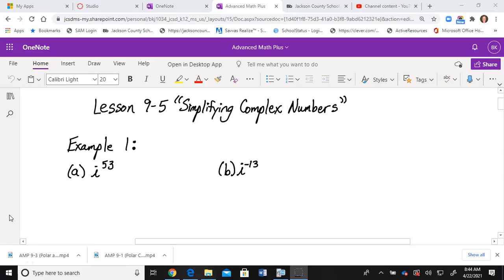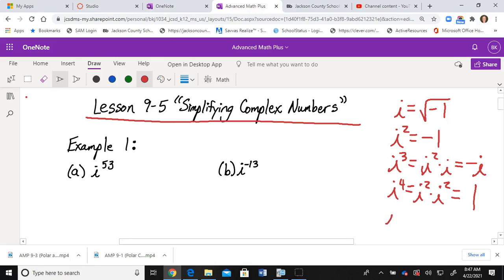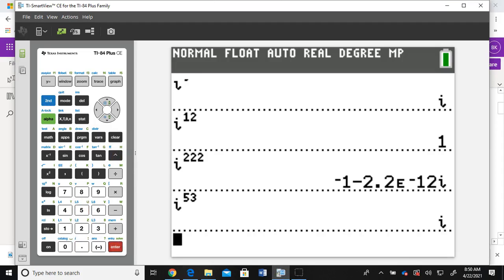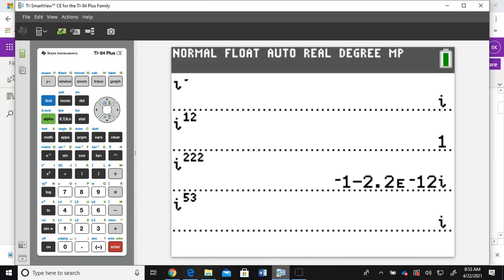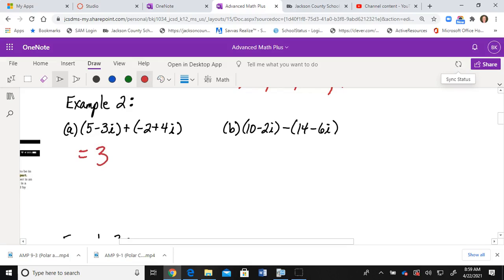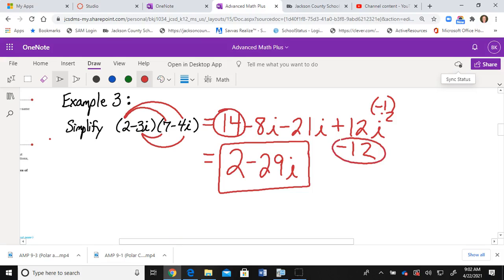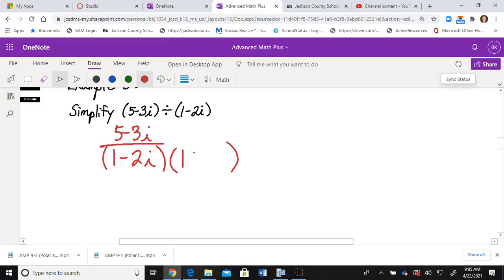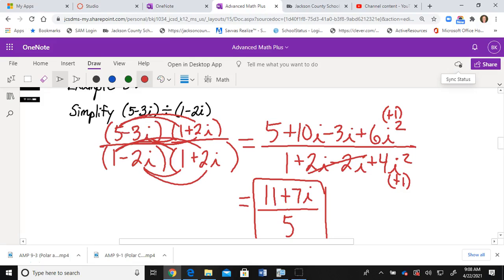Simplifying Complex Numbers (AMP 9-5)